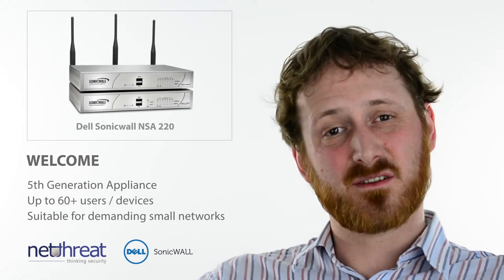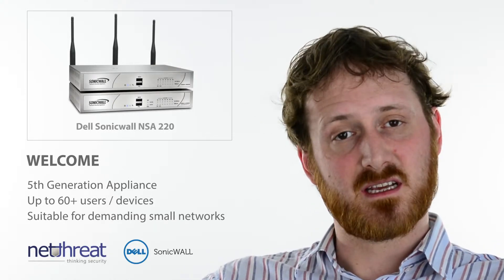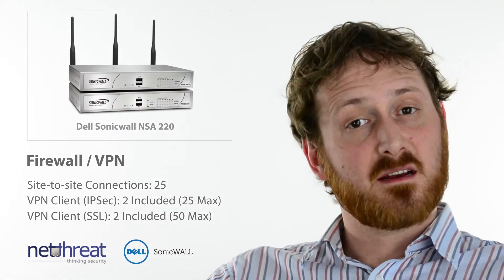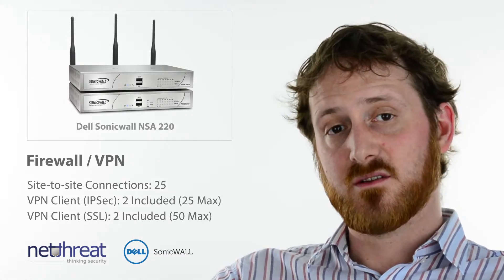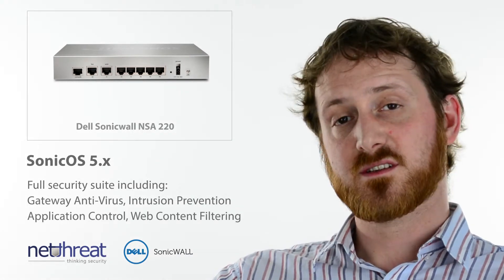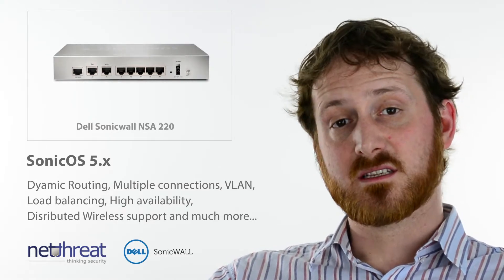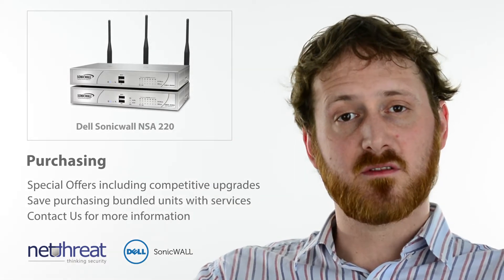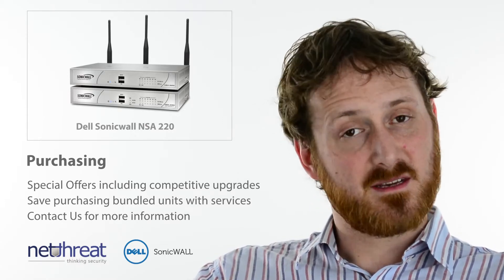Dell SonicWALL NSA 220 - Quick Review - NetThreat Minute